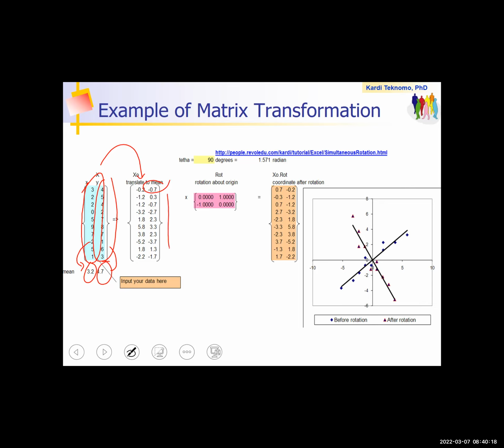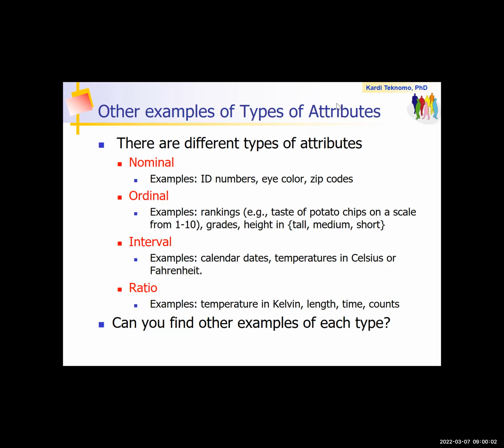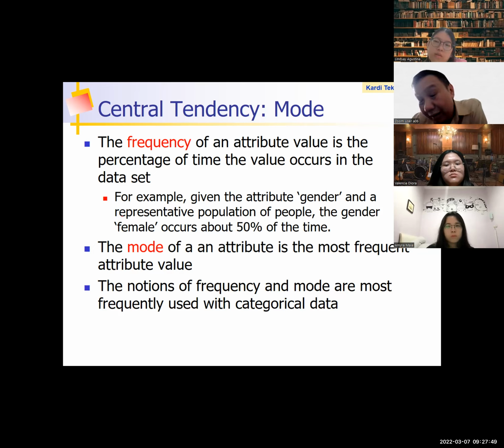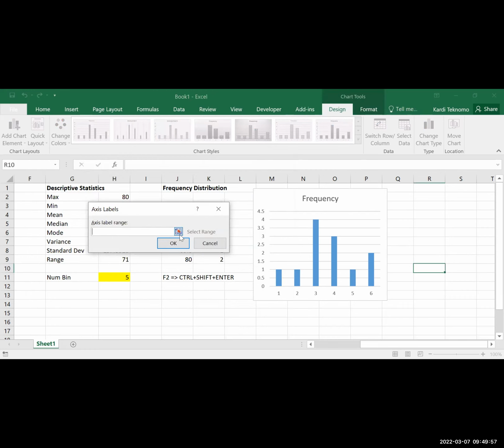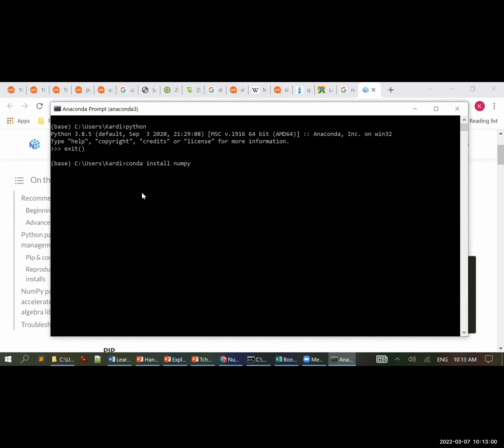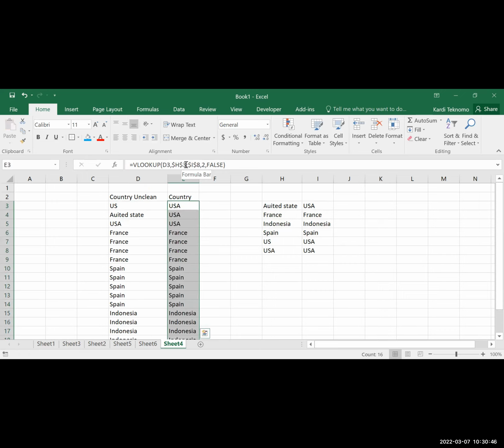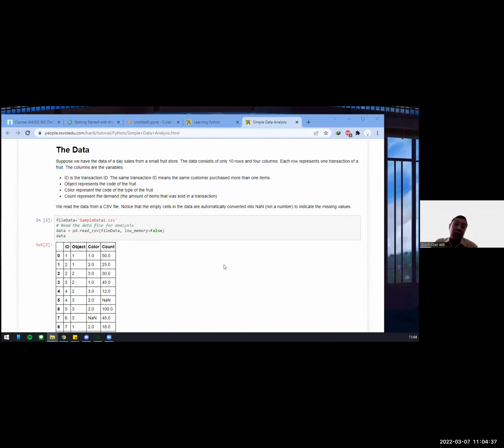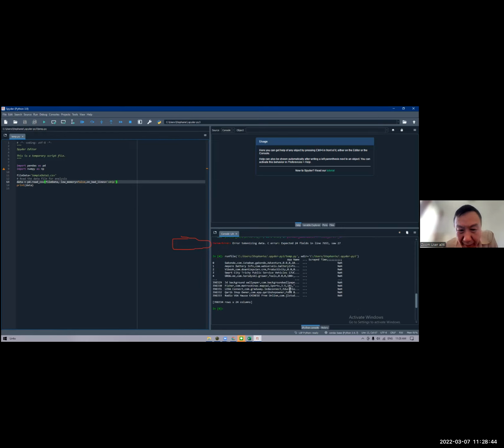Big Data Analysis Lecture March 7, 2022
* Measurement of scale
* Univariate statistics
* Outlier detection
* Python for simple data analysis